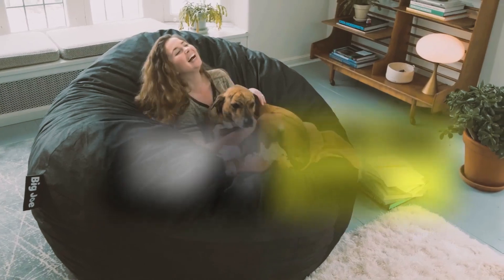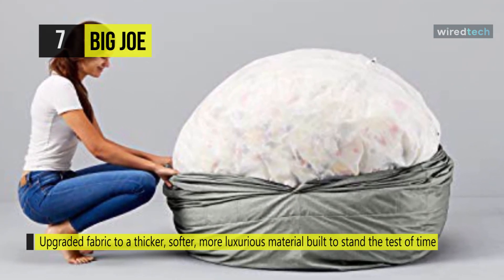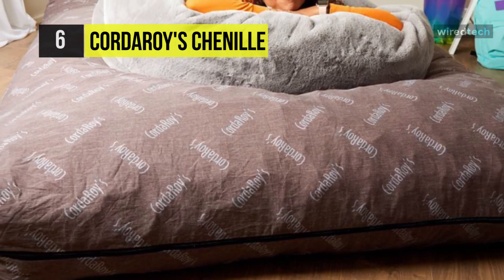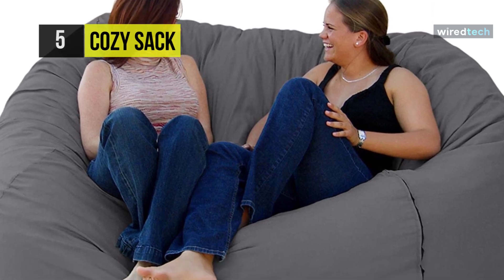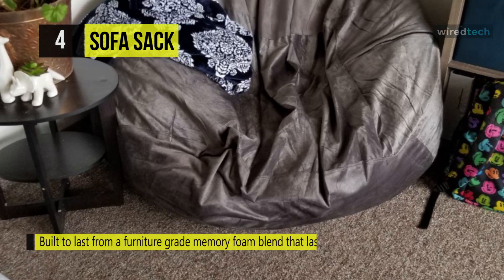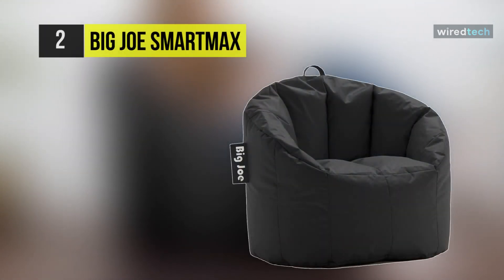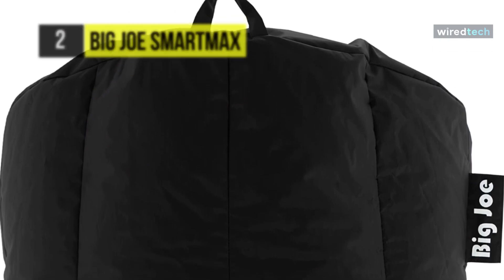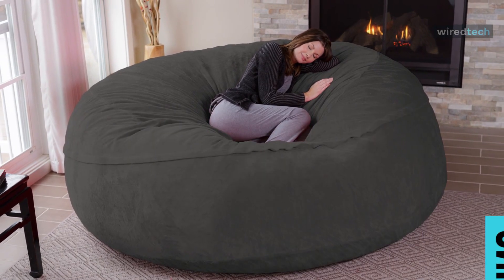The Best Bean Bag Chair in 2020 [For Adults & Kids]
1. Chill Sack Store
2. Big Joe Smartmax
3. Big Joe Large Fuf
4. Sofa Sack
5. Cozy Sack
6. CordaRoy's Chenille
7. Big Joe

The best bean bags are recognized for the underrated comfort and most likely prefer by people of every age group. No matter what your age is, still comfort remains your priority. Therefore it finds its place in the single’s, couple’s, or teenager’s bedroom. These are the best bean bags of 2020.